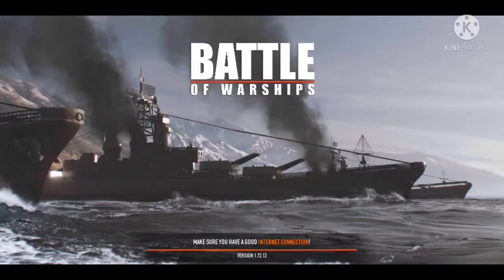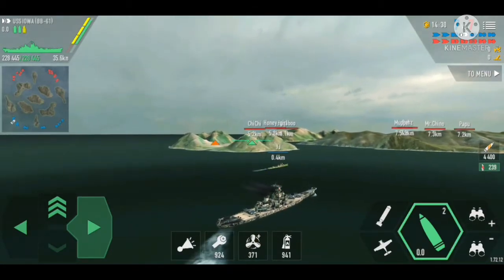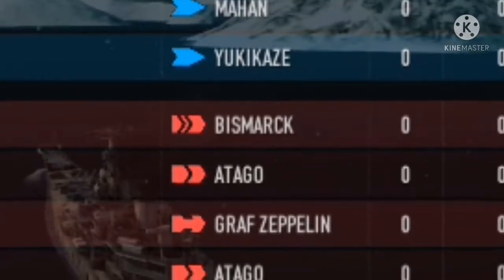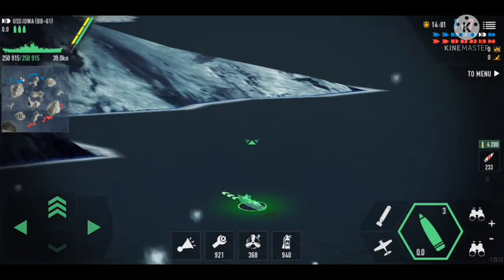BATTLE OF WARSHIPS Iowa class Battleship part 1 of 4 ರ_ರ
Battleship Iowa
information

USS Iowa (BB-61) is a retired battleship, the lead ship of her class, and the fourth in the United States Navy to be named after the state of Iowa. Wikipedia
Weight: 45 000 tons

Captain

Fred Moosally
Fred P. Moosally
Service/branch United States Navy
Years of service 1966–1990
Rank Captain
Commands held USS Kidd (DDG-993) USS Iowa (BB-61)
7 more rows
Fred Moosally - Wikipedia
captain of uss iowa

Displacement

45,000 tons
Iowa-class battleship
Displacement: 45,000 tons (standard); 52,000 tons (mean war service); 56,500 tons (full load).
Length: 861¼ ft between Perpendiculars; 890 ; ft overall (271.27 m)
Beam: 108 ft (32.92 m)
Draft: 36 ft (10.97 m) Maximum.
15 more rows
Iowa class battleship